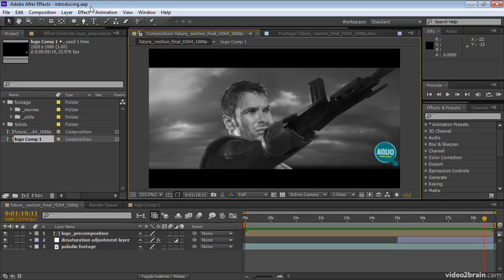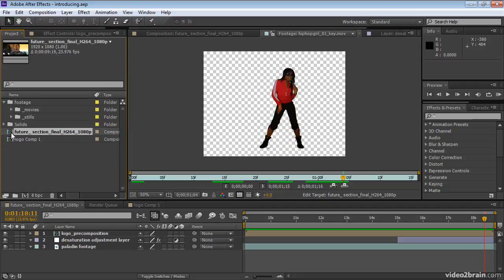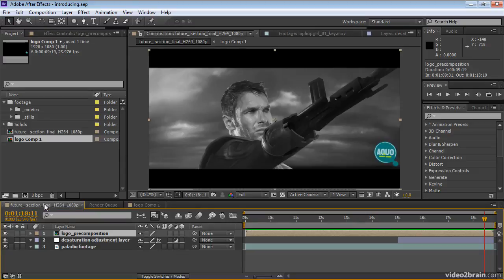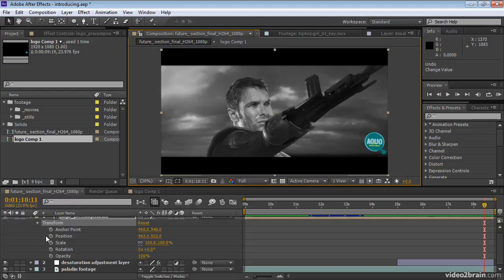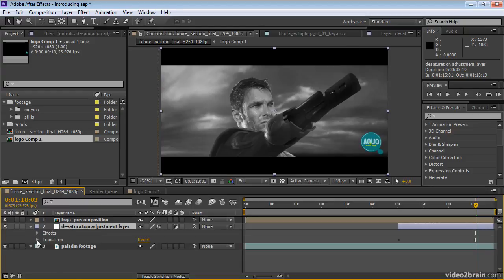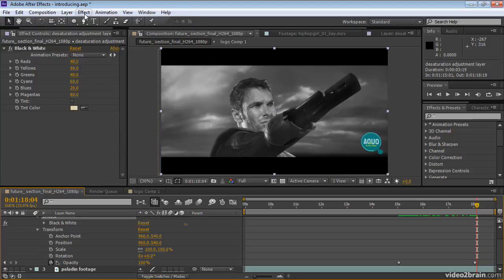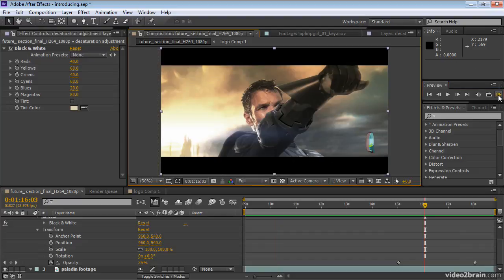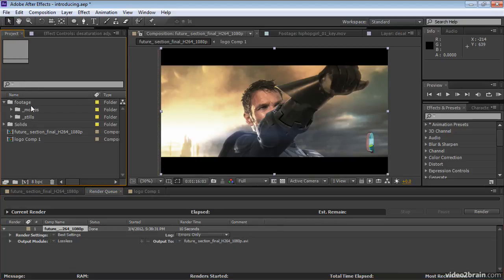After Effects CS6 Basic Training